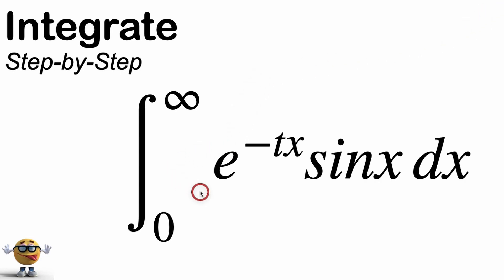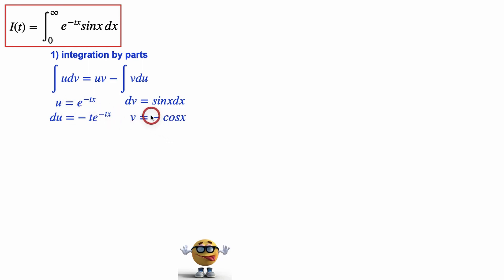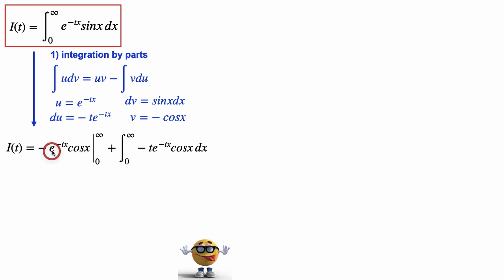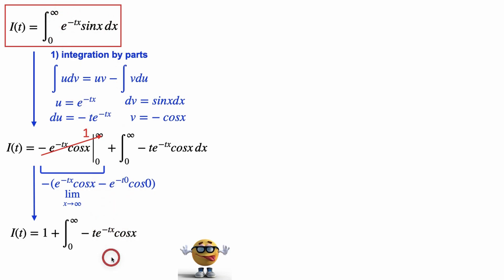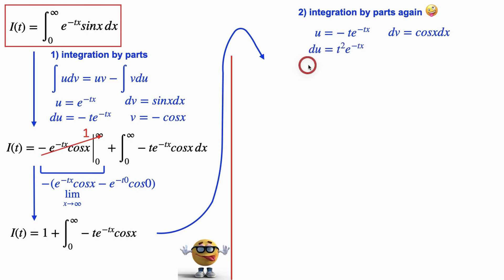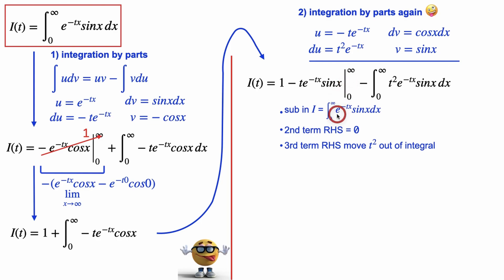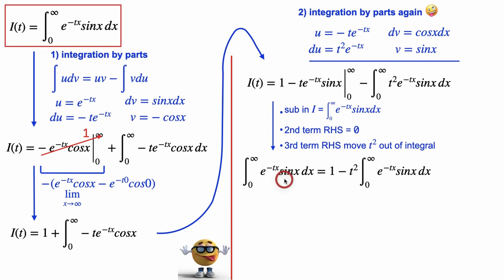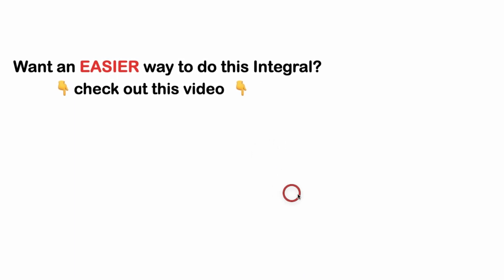Integral of e^-txsinx from 0 to infinity 💪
Integrate e^(-tx)sinx from 0 to infinity where t is any real number. We use integration by parts twice to evaluate this integral.

This is the most common method that you'll learn in calculus but there's a better way, that I prefer. Check this out: